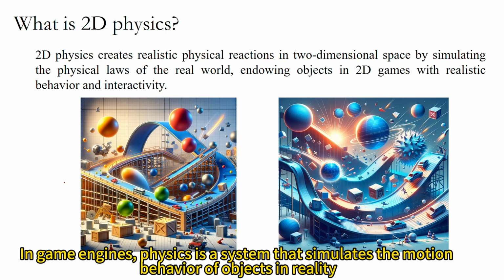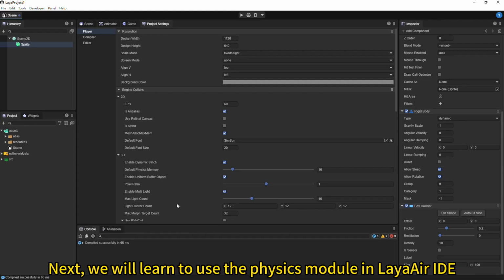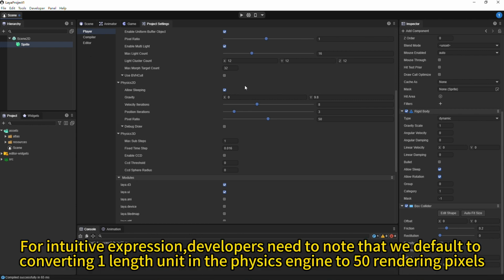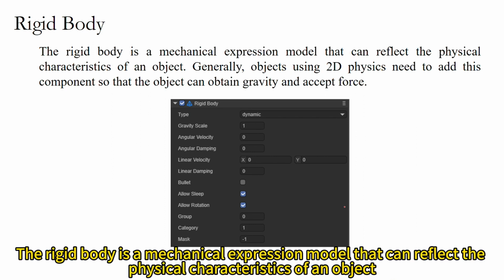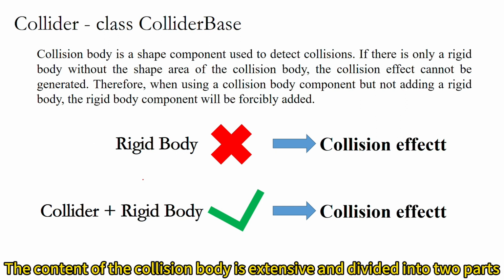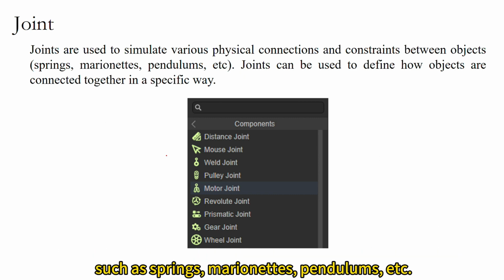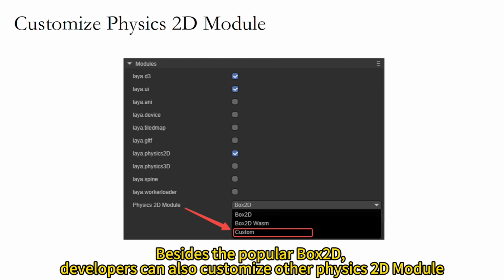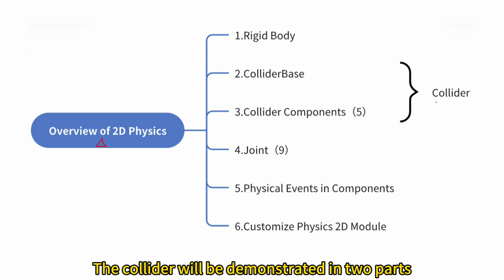Overview of 2D Physics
Comprehensive overview of understanding the 2D physics engine components in the LayaAir3 engine.